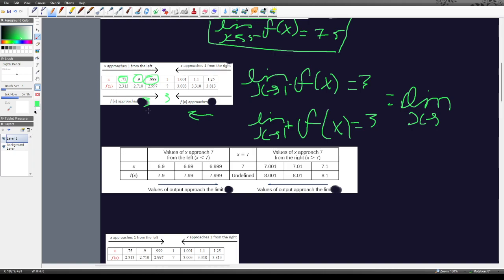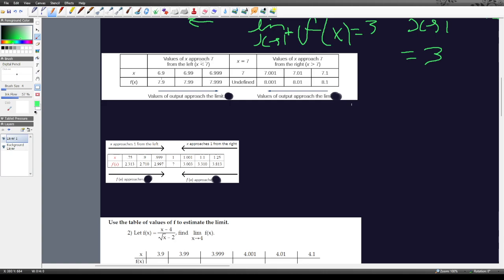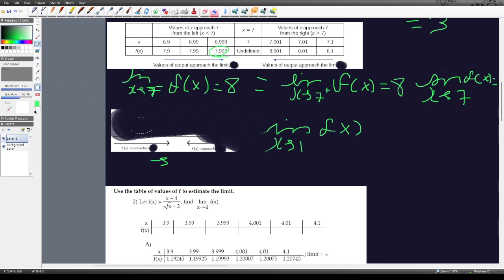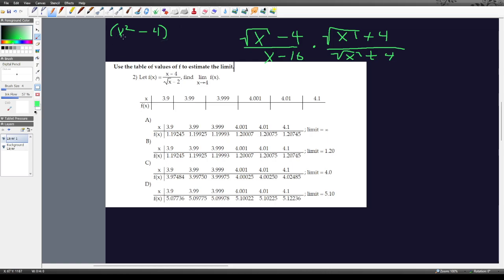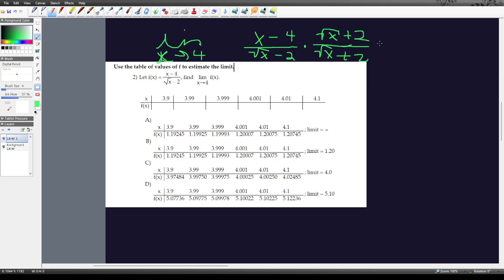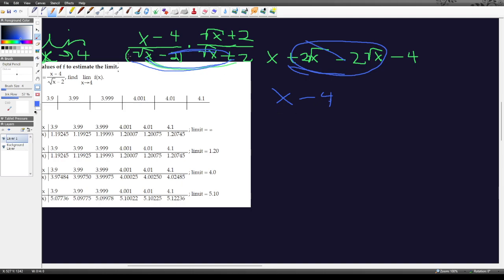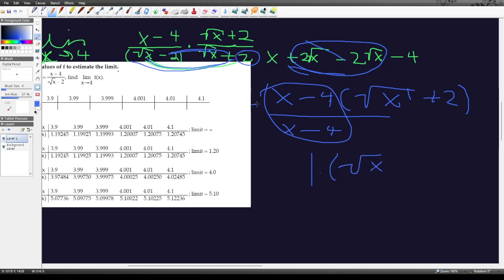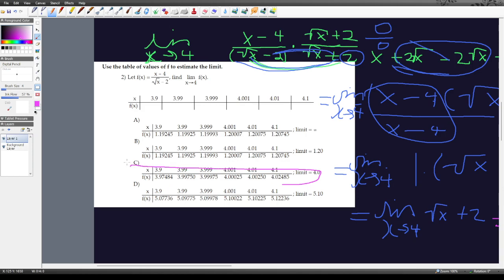1.4 AP Calculus AB Estimating Limit Values from Tables